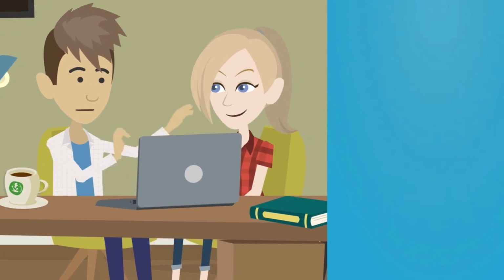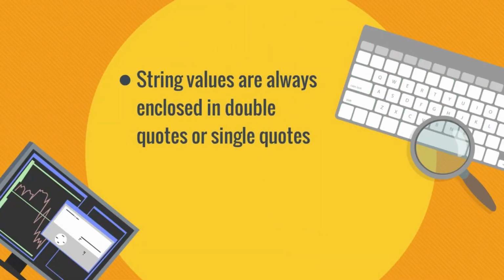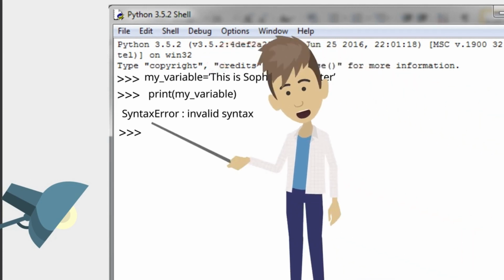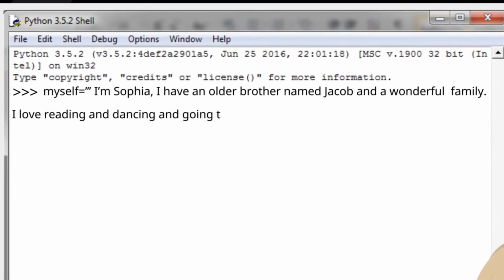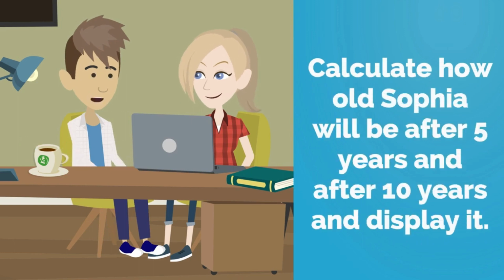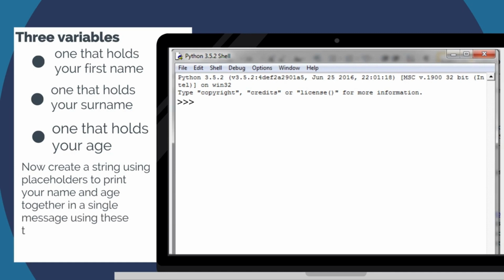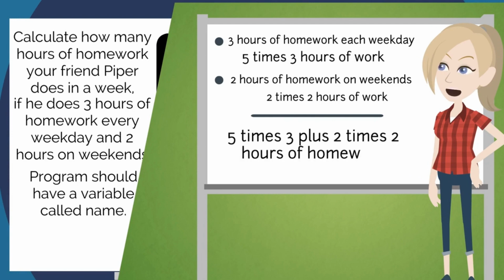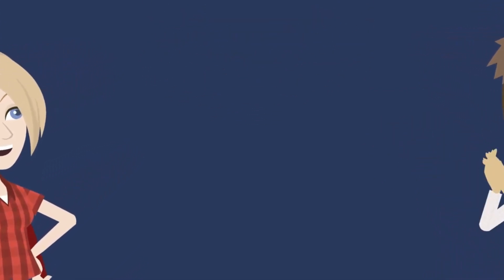More about string andstring varible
In this video, we'll be covering more about string and string variables. We'll be discussing what they are, what they can do, and how to use them in your code.

If you're looking to learn more about string and string variables, then this video is for you! We'll be covering everything you need to know in order to use them effectively in your code. Please let us know if you have any questions or comments, we'd love to hear from you!

If you're new to programming, or if you're just looking to learn more about string and string variables, then this video is for you! By the end of this video, you'll have a better understanding of what string and string variables are and how to use them in your programming code..